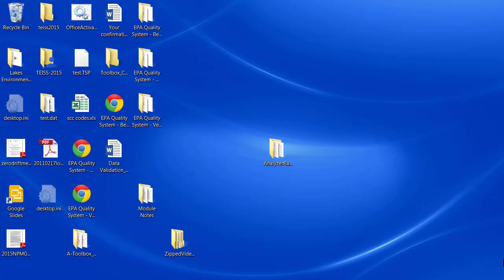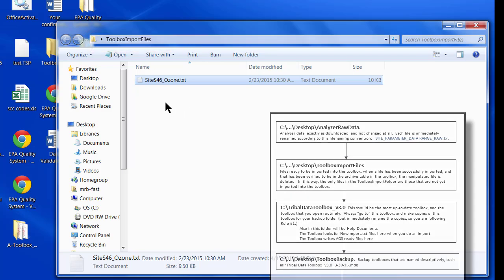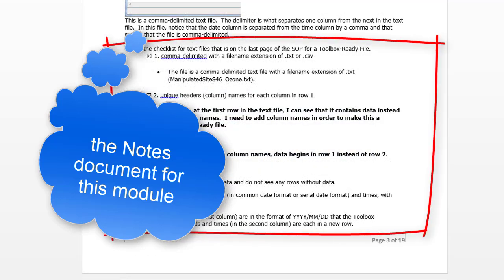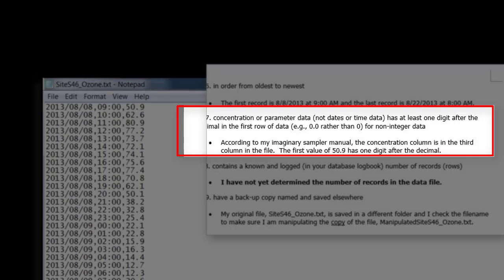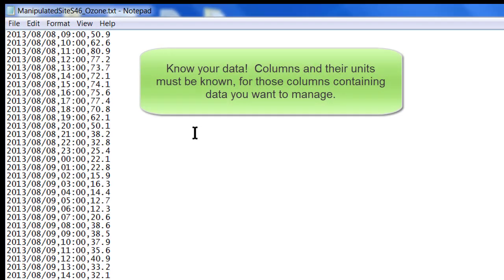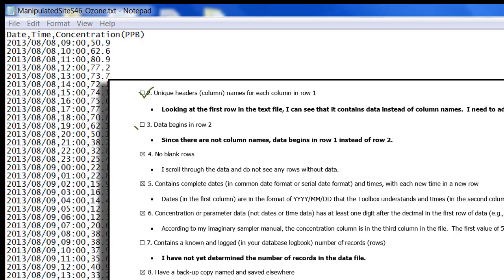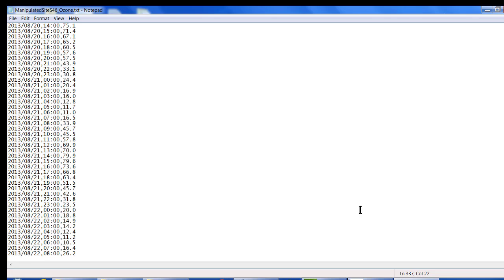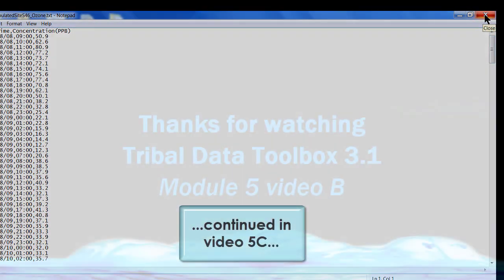Toolbox3.1 5B Toolbox Ready Comma Delimited File (O3)